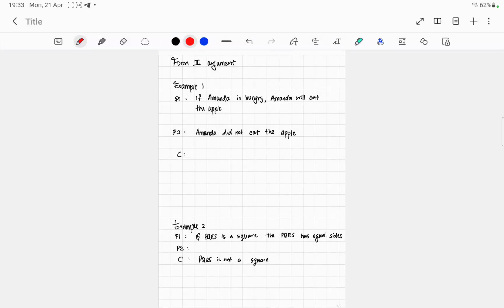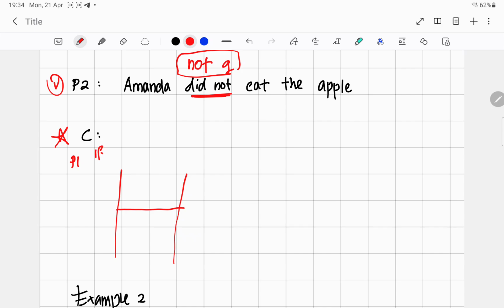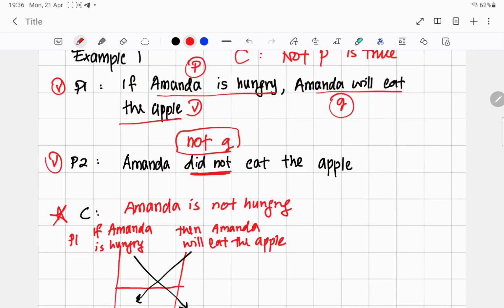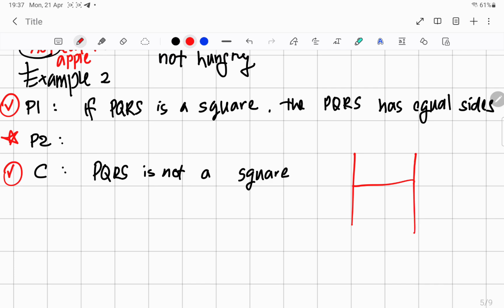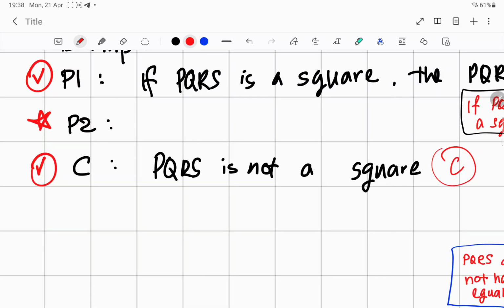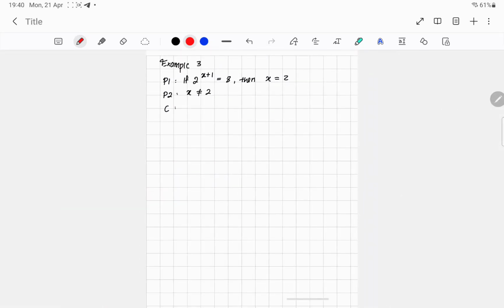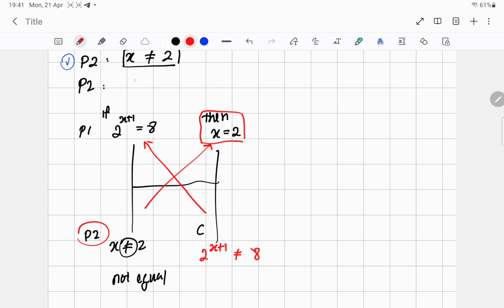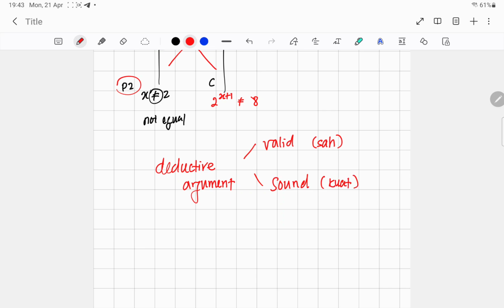Mathematics Form 4 Chapter 3 Logical Reasoning - Deductive Argument Form III